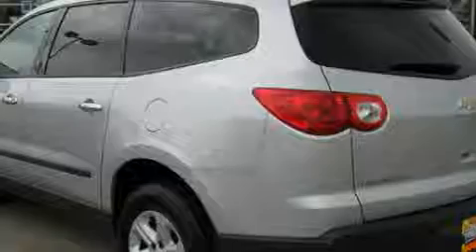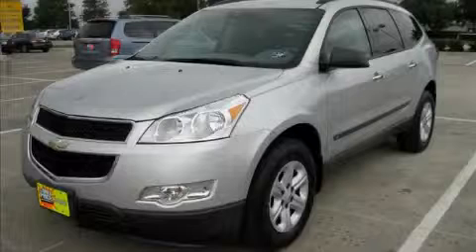2009 Chevrolet Traverse DFW TX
Year: 2009
 Make: Chevrolet
 Model: Traverse

 Trans.: Automatic
 Exterior: Silver Ice Metallic
 Miles: 14,895

 Vandergriff Hyundai
 1500 A I-20 West